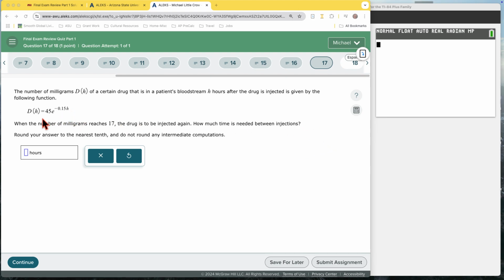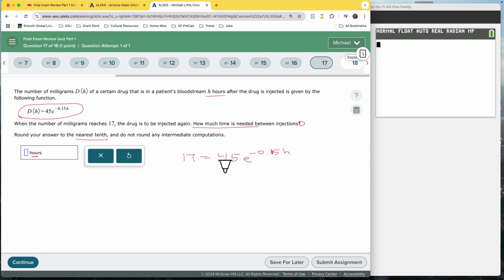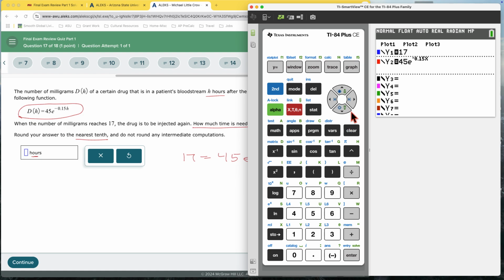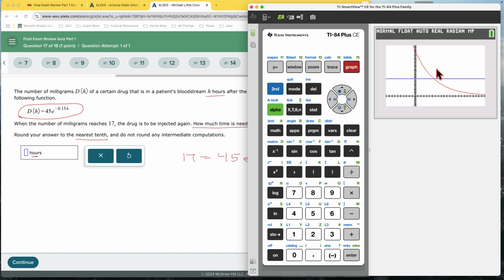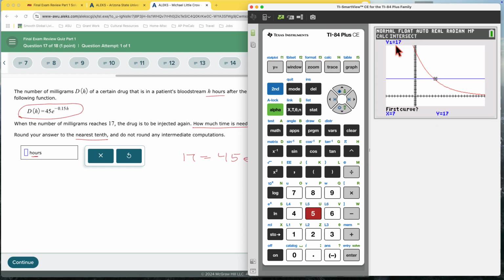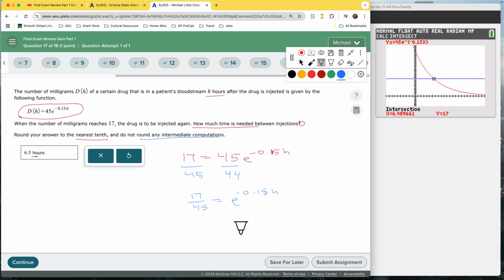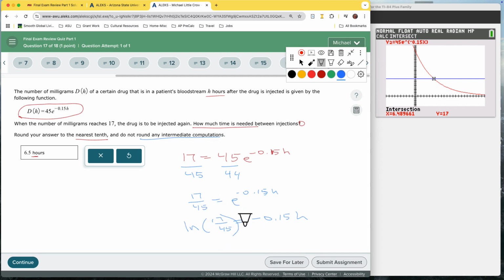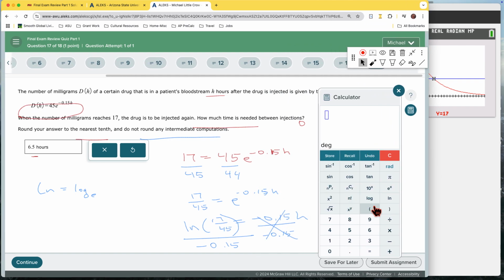MAT117 Final Exam Review Quiz #1 Q17